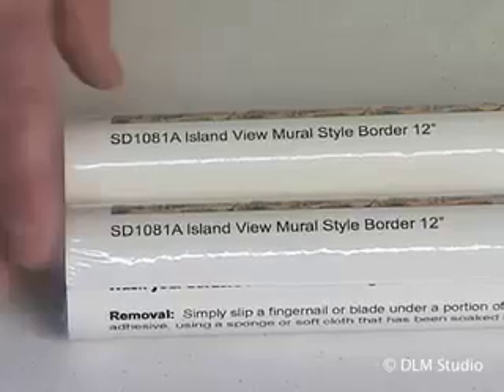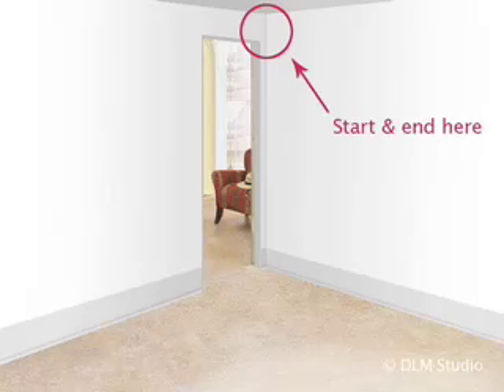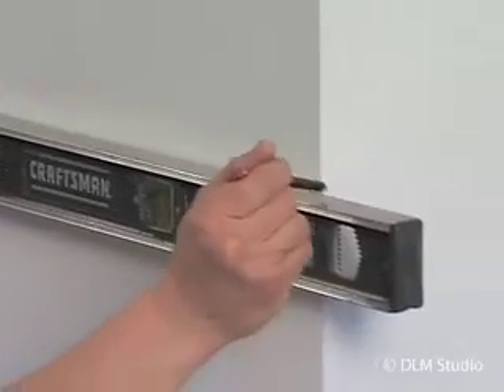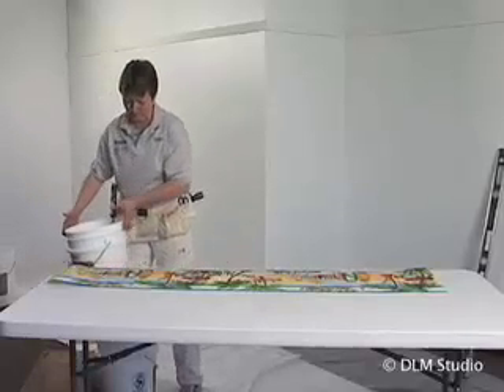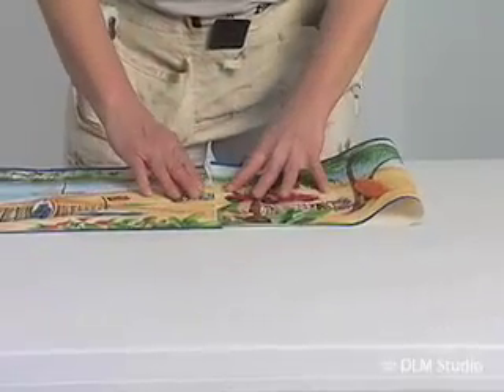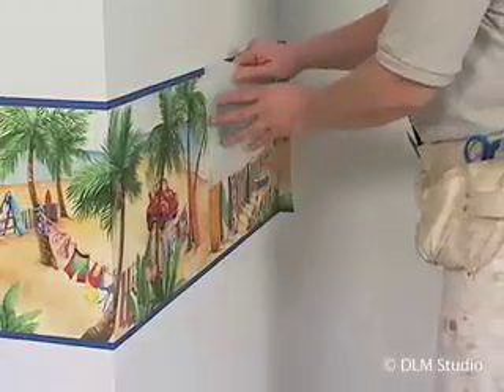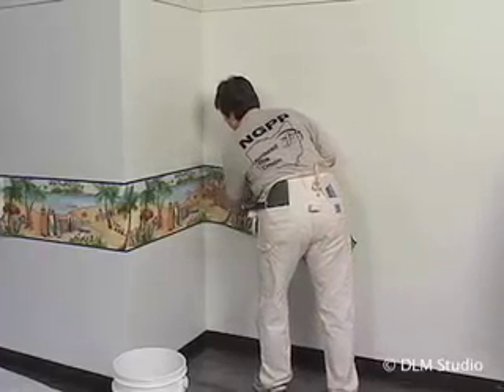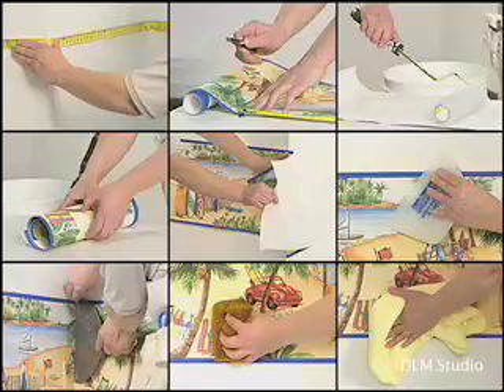Wallpaper Installation - Borders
Professional wallpaper installer shows proper border hanging techniques.